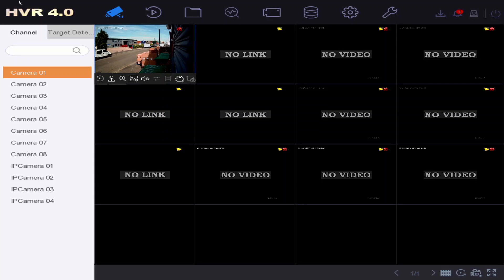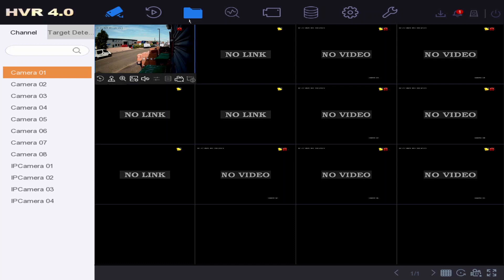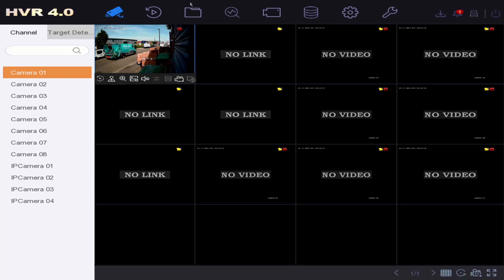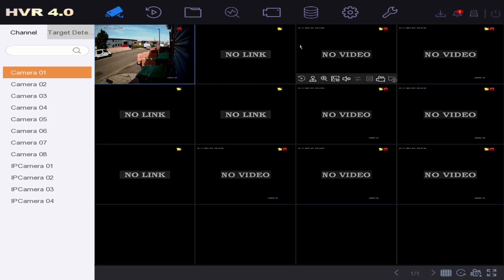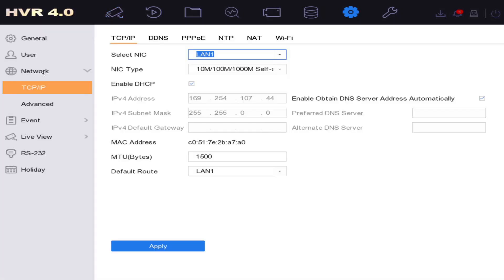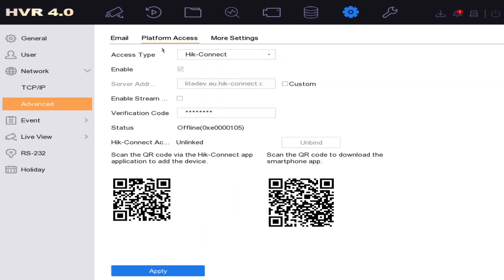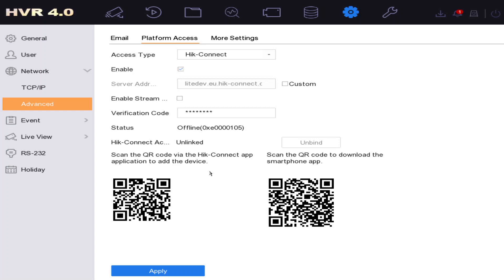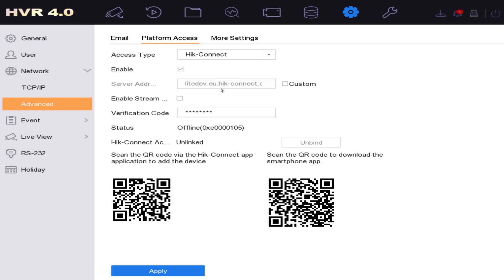How to Check if Hikvision DVR or NVR is Online and What to do if Offline Hik-Connect App Not Working